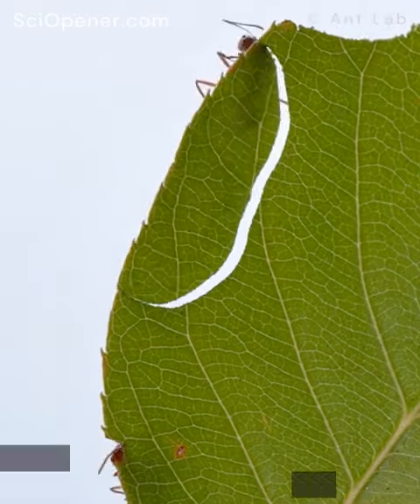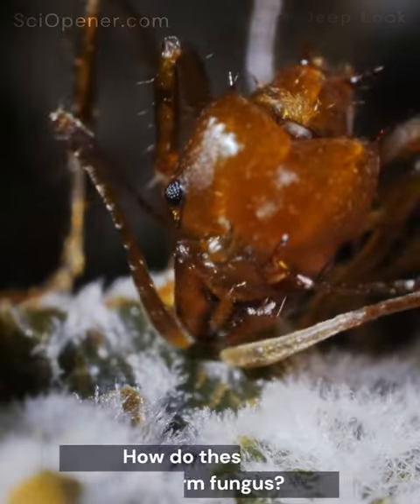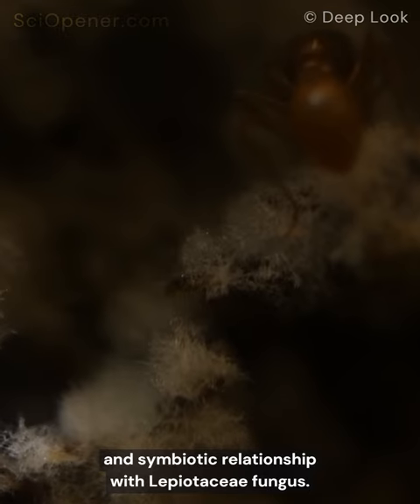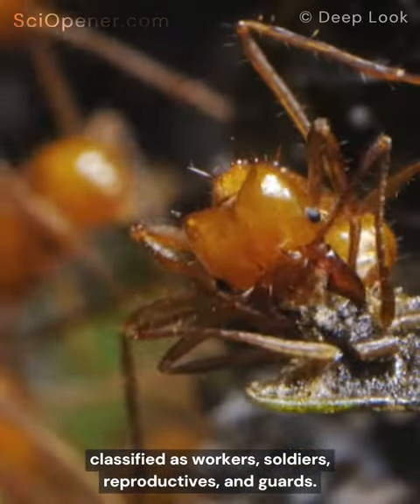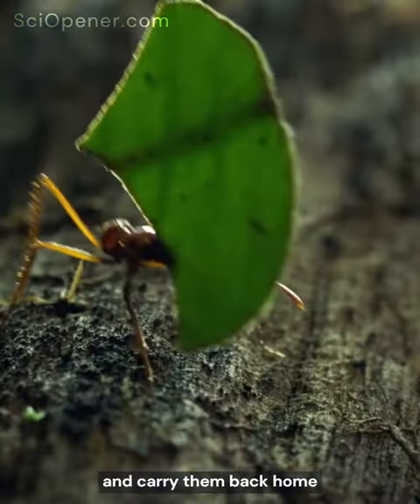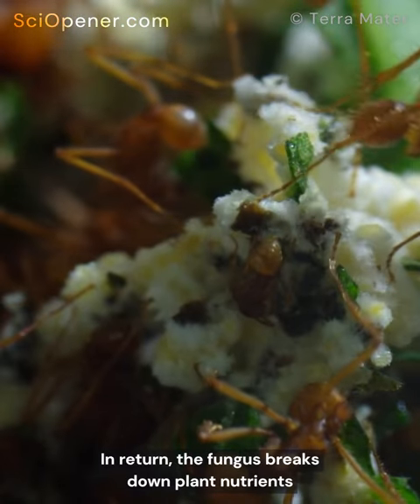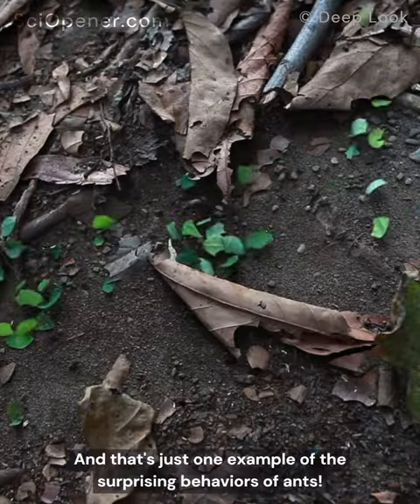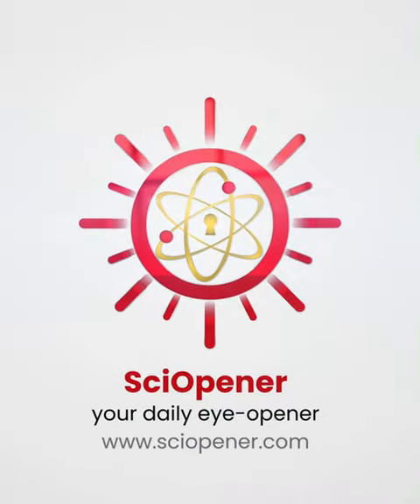Leaf-Cutter Ants: First Farmers on Earth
This short video explores:
– How do leaf-cutter ants farm fungus?
– What is the symbiotic relationship between leaf-cutter ants and Lepiotaceae fungus?
– What does the underground nest of ants include?
– How do leaf-cutter ants collect food for their fungus?
– What do leaf-cutter ants do with the pieces of leaves they collect?
– How do ants benefit from the fungus they cultivate in their nests?

We bring the latest scientific discoveries, natural wonders, and fascinating facts to your screen.

Explore the latest scientific discoveries, breakthroughs and research stories that are reshaping our understanding of the world around us. From space exploration to medical advancements, this playlist will give you an insider's look at the cutting-edge of science.

From the depths of the ocean to the highest mountains, witness the breathtaking beauty of the natural world in this playlist. Discover unique creatures and natural phenomena that will leave you in awe of the power and majesty of nature.

Expand your knowledge and impress your friends with fun and fascinating facts in this playlist. From the bizarre to the unbelievable, you'll be amazed at what you didn't know about the world we live in.